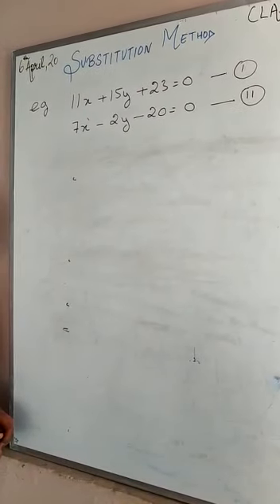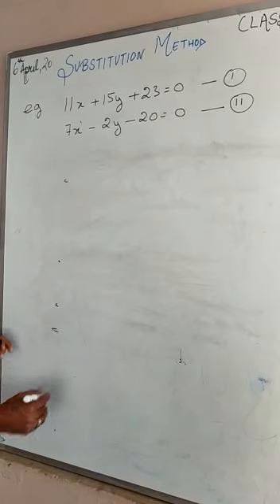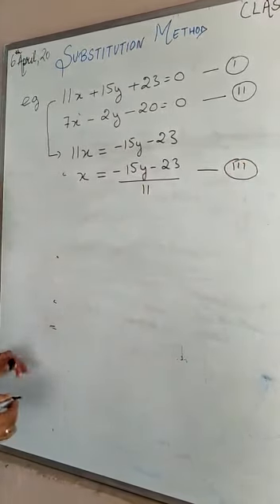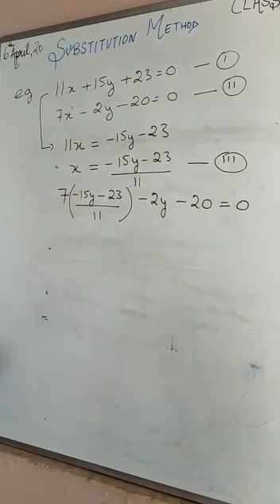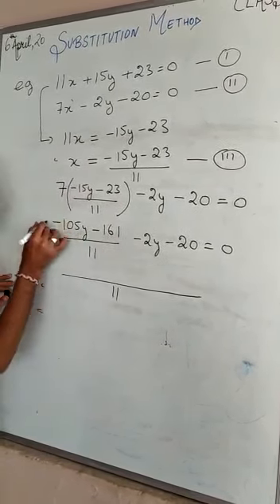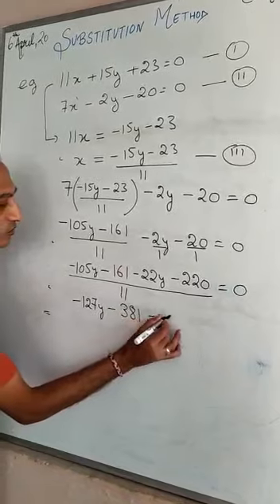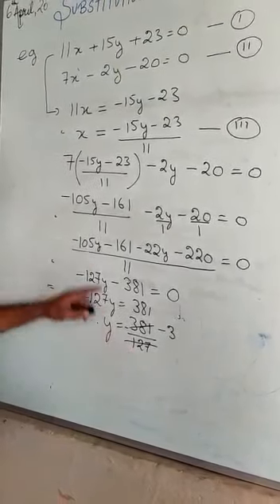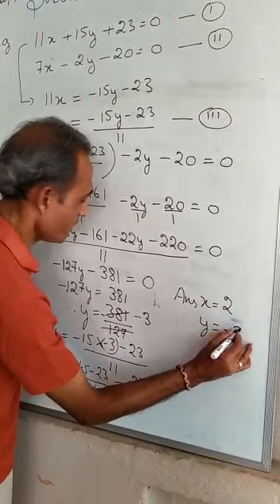8 April 2020